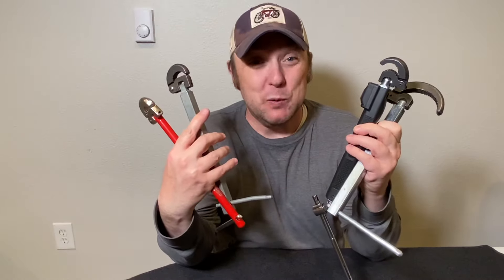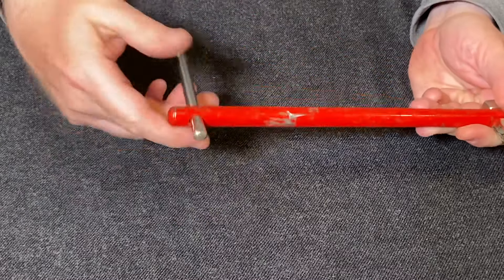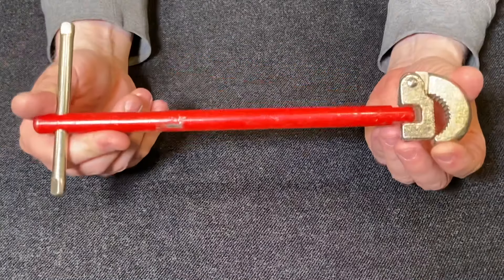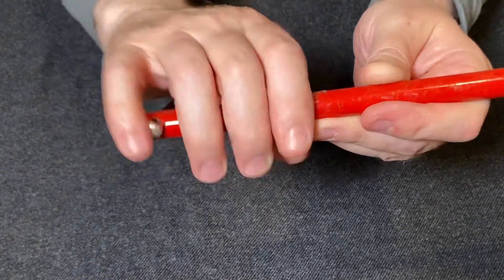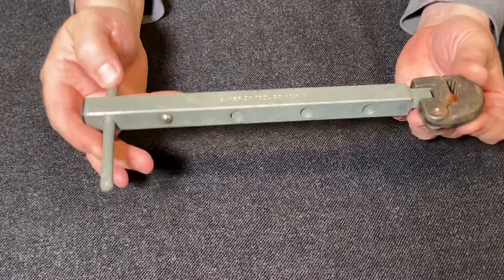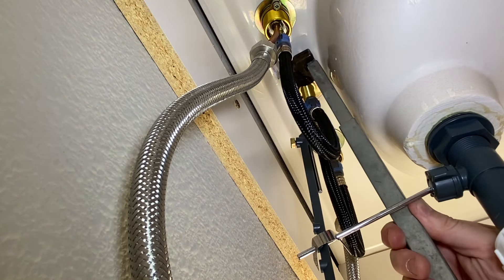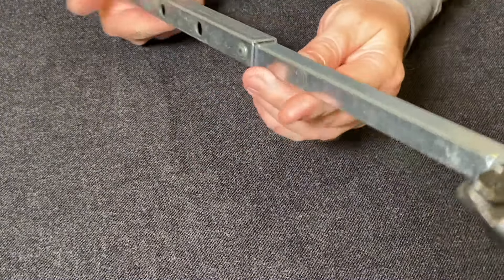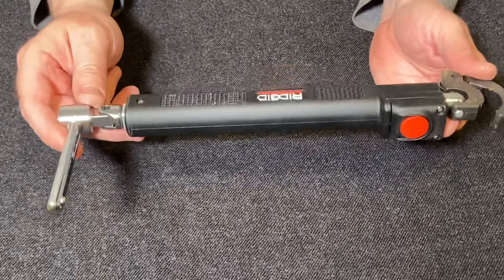Best Plumbing Tool for Tight Spaces!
Best Plumbing Tool for Tight Spaces! A basin wrench can be your best tool in a time of need.  I wanted to show you a few different options and uses.  I hope this helps.